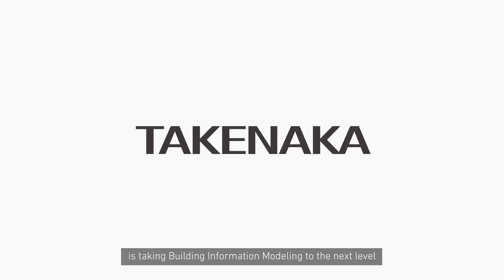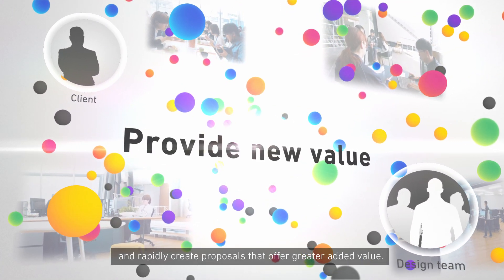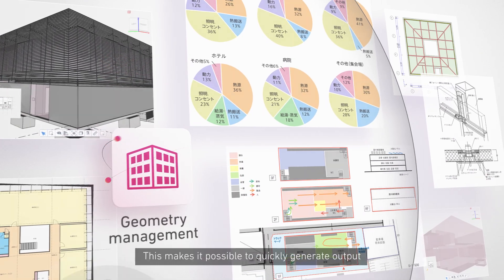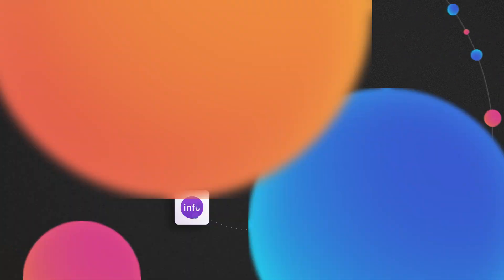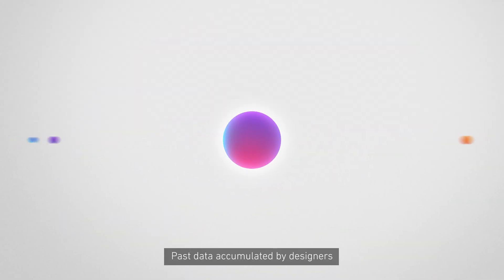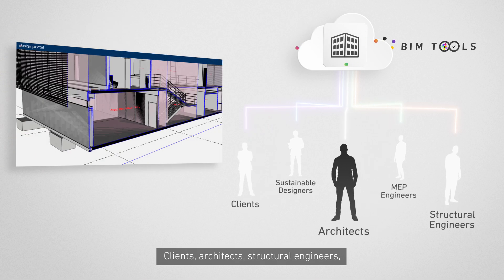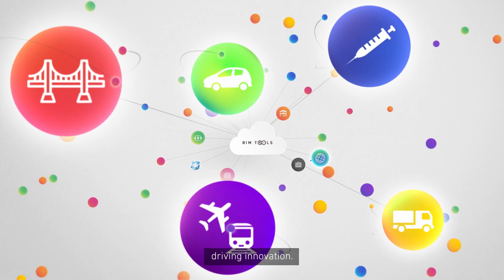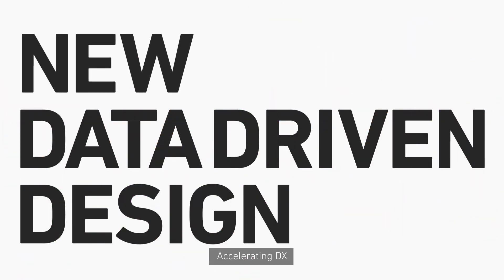BIM tools for early realization of high-value-added proposals (English version)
Takenaka Corporation Takenaka
BIM Design Simulation Added value Decision-making BIM model Information Shape Architecture Structure MEP